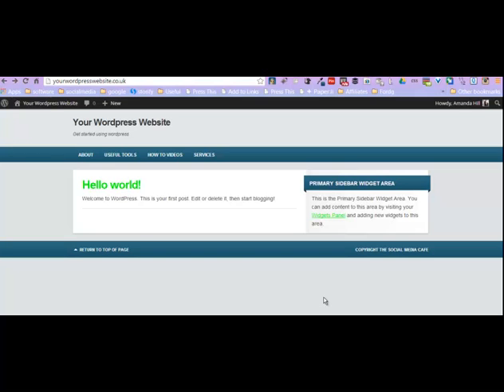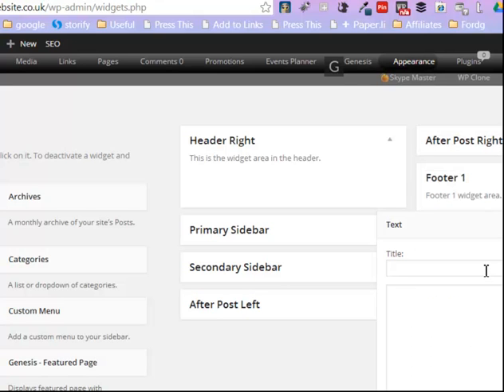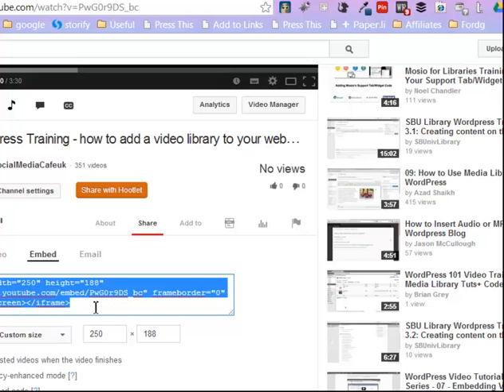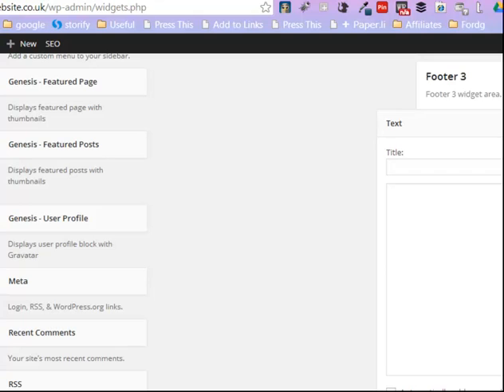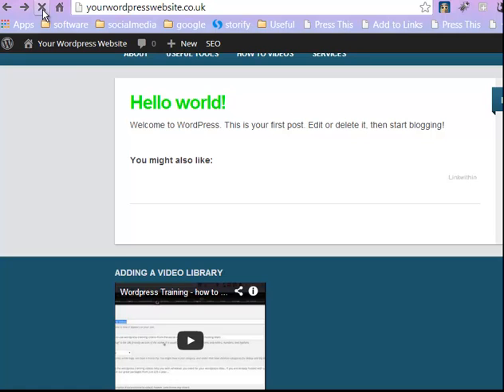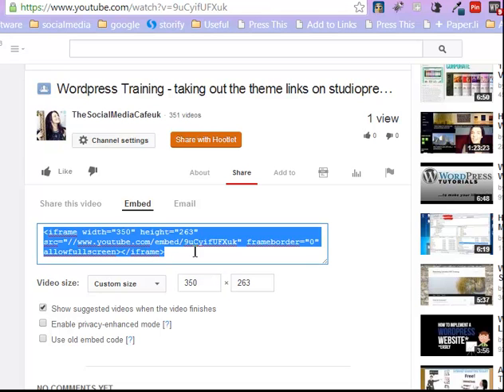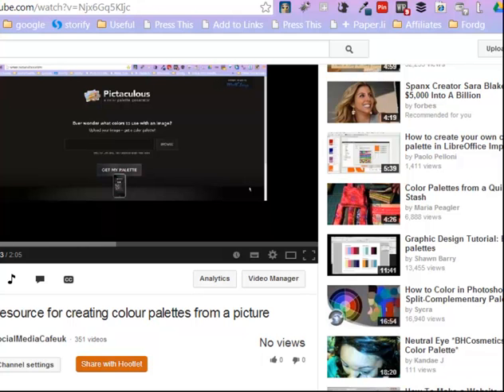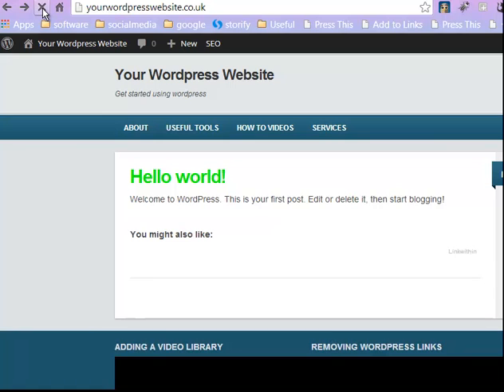Wordpress Traininh - adding video widgets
Wordpress Traininh - adding video widgets - shared by Amanda Hill of The Social Media Cafe